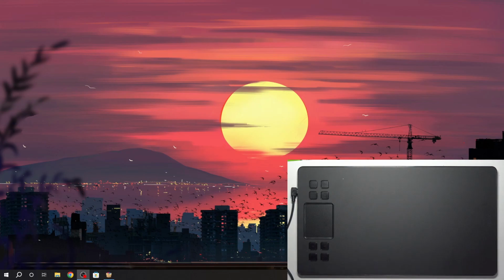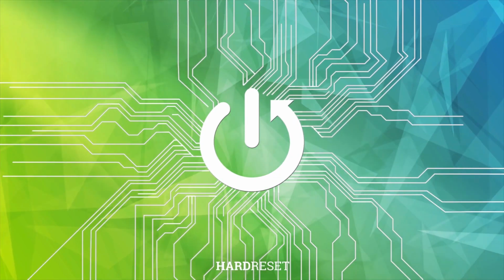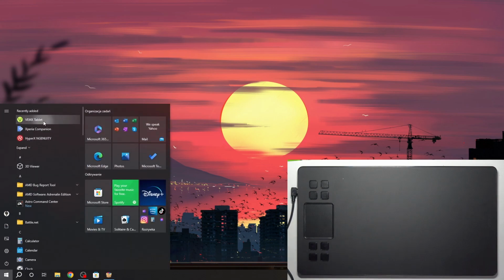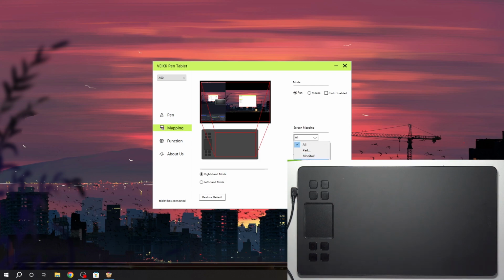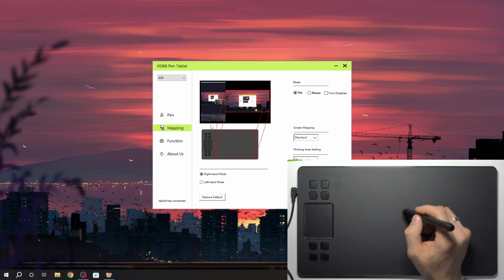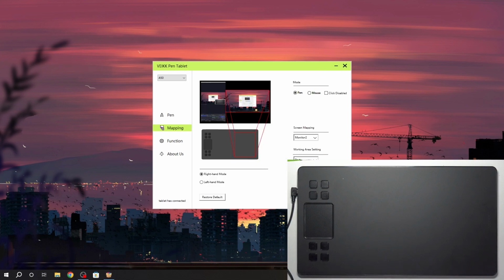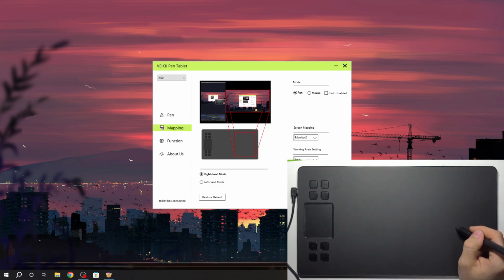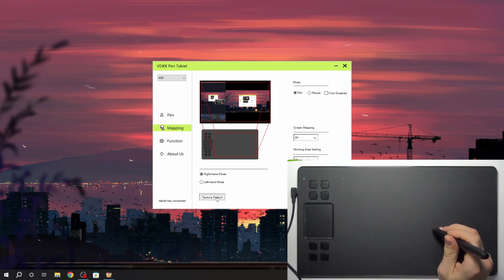How To Set Up Mapping On Veikk A50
offers a vast collection of tutorials numbering in the hundreds.
In this instructional video, you will discover how to set up mapping on the Veikk A50 graphics tablet. Mapping refers to the process of aligning the active area of the tablet with the corresponding area on your computer screen.

What is mapping in a graphics tablet like Veikk A50?
Why is mapping important for digital artists?
How to adjust the active area on the Veikk A50?
What is the aspect ratio setting in Veikk A50 mapping?
Can I customize the mapping settings on Veikk A50?
How to align the tablet's active area with the computer screen?